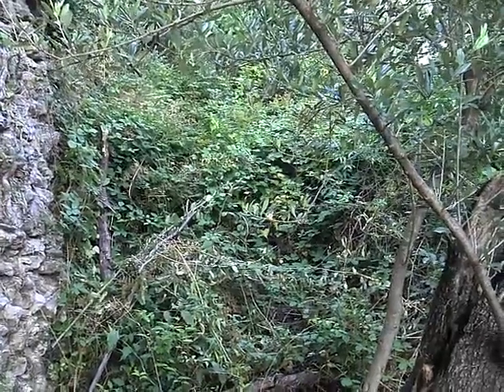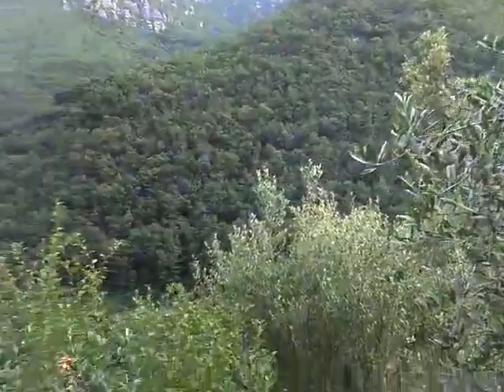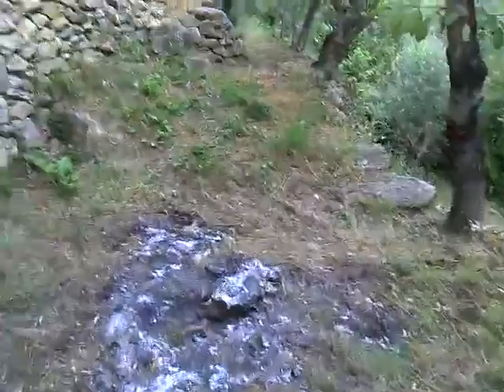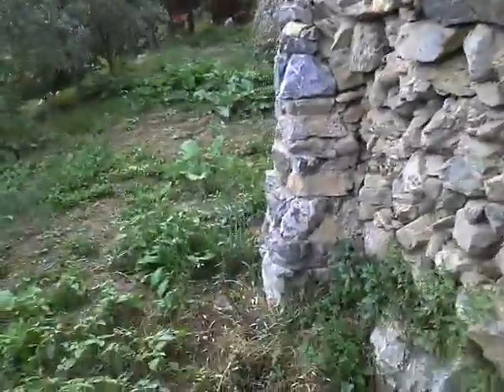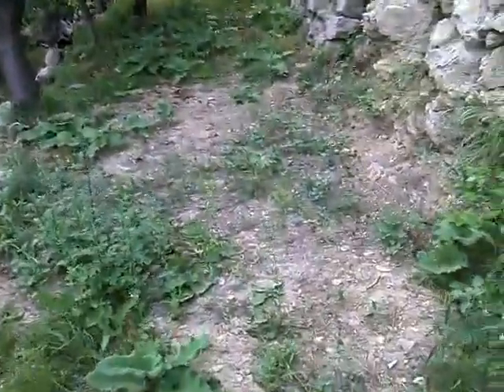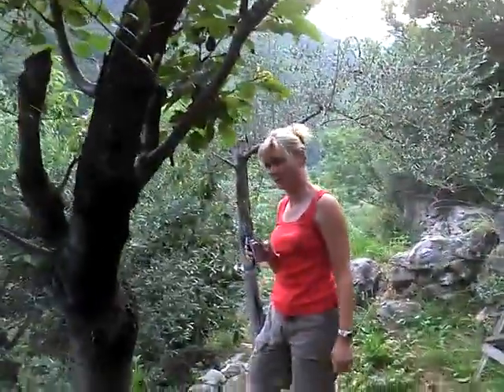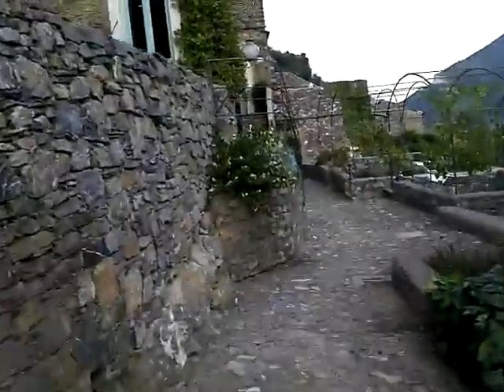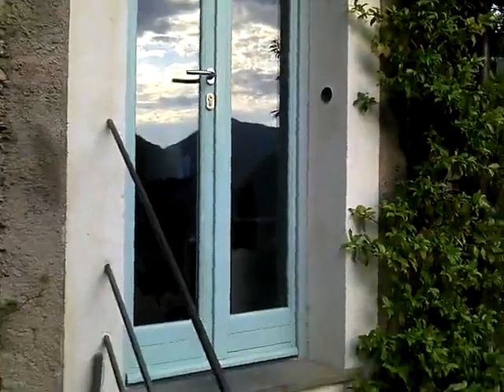2012 a tour of our olive trees in colletta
This is a short tour through our Olive terraces in Colletta di Castelbianco.   These terraces were abandoned probably in the 1970s and were completely overgrown.  I've spent the last 5 to 8 years hacking them out of the overgrowth, redoing the dry stone walls and trying to get the Olives back into production.    The trees still have some way to go before they are in full production, but it is a lovely spot to wait for that to happen.